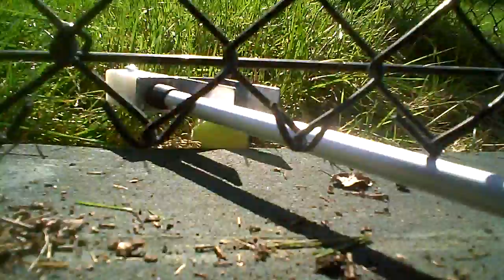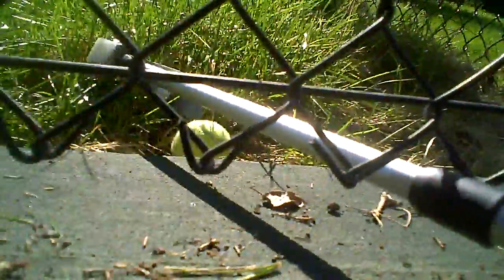Another use for the QM-1 Portable Camcorder Mount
Using the QM-1 from MyTennisTools.com to get a tennis ball that rolled under a fence.